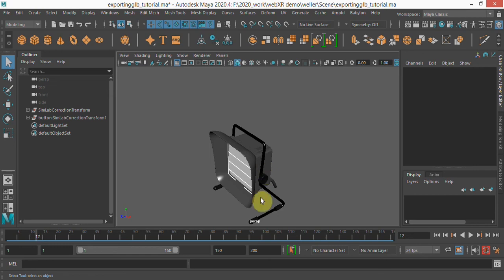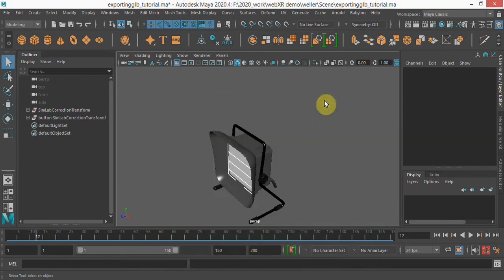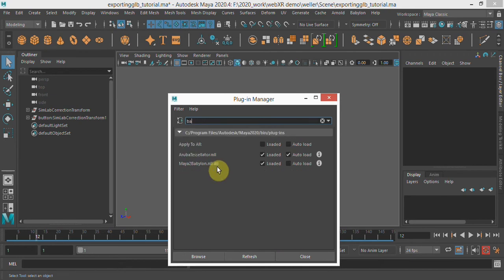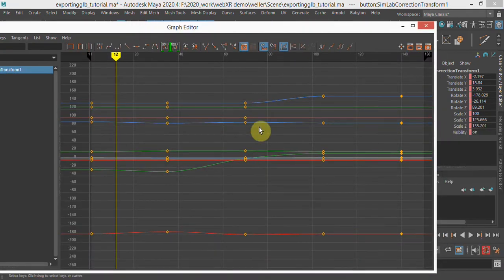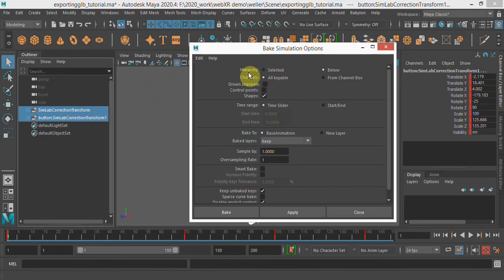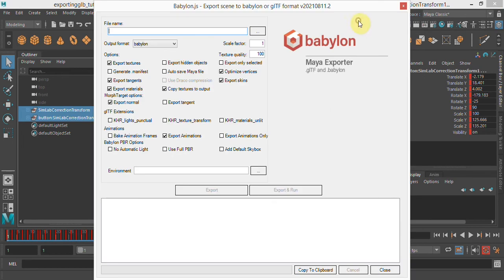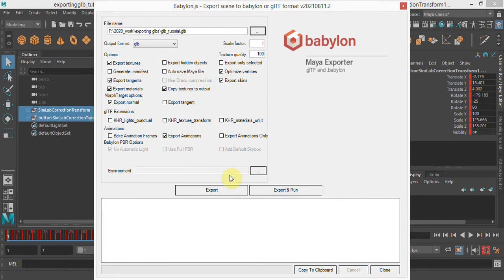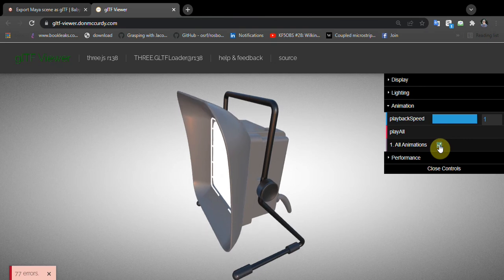How to export glb from maya for animated objects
Maya Plugin for exporting glb : Bablyon Js

About the tool (if you are curious )